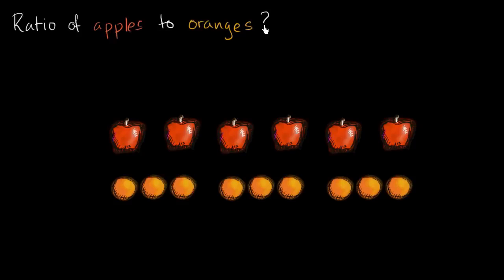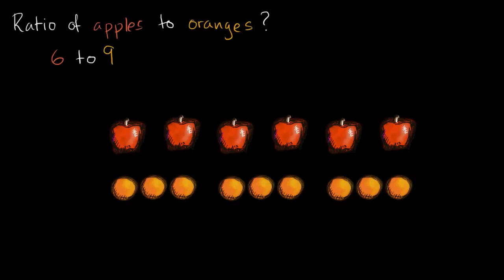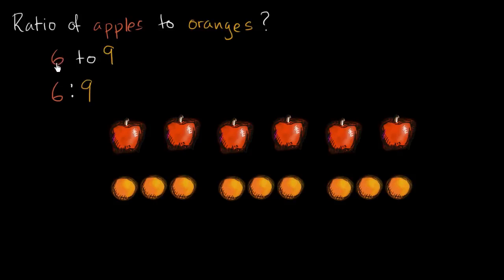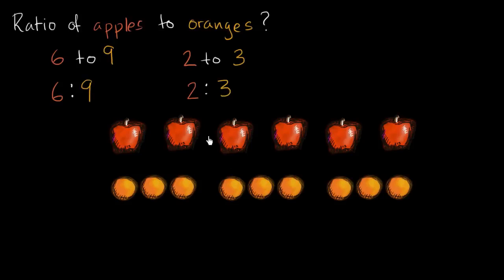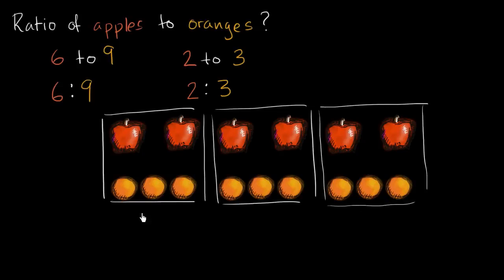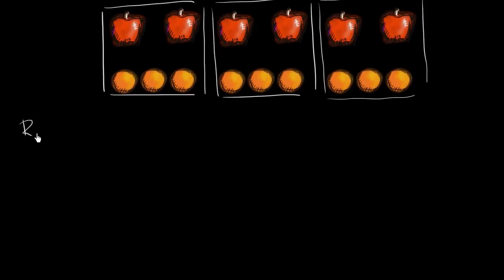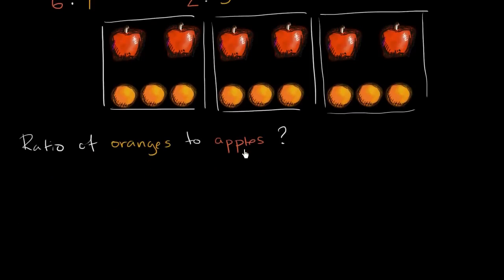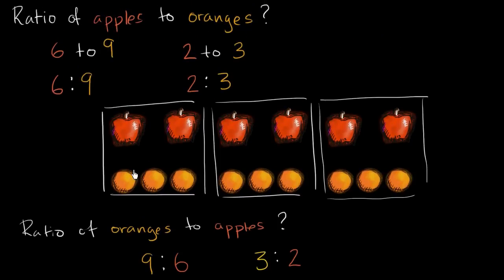Introduction to Ratios